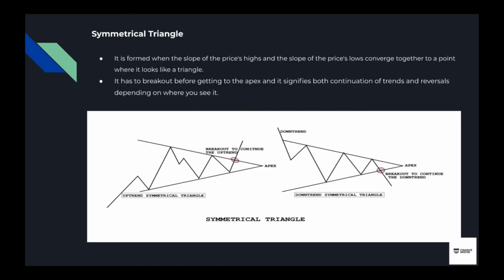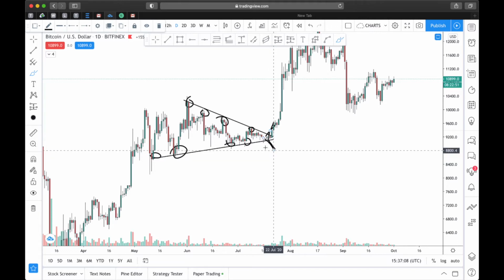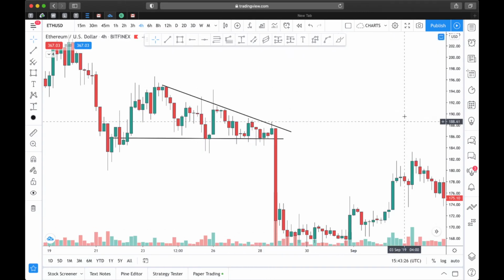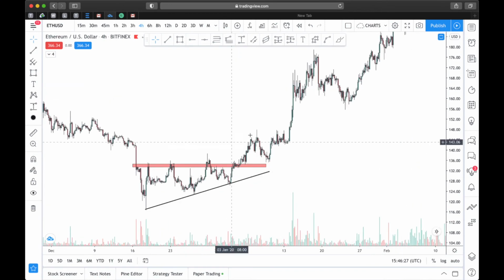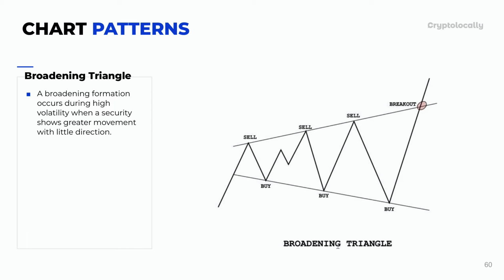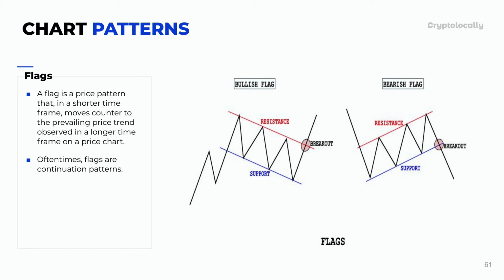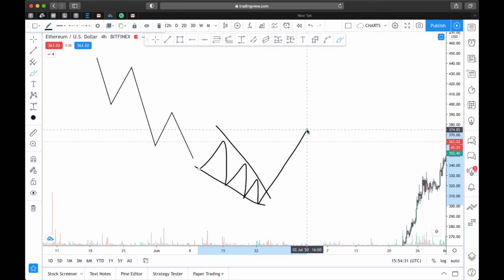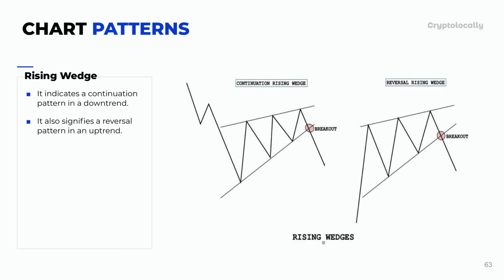Understanding the Basic of Trading Chart Patterns - Part 2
Understanding the Basic of Trading Chart Patterns - Lesson 16: Part 2

This video will give you an understanding of the basics of trading chart patterns. Trading patterns can appear out of nowhere or can form over days, weeks or even months. Understanding patterns in trading will help you to see potential moves that the matter may make next to make a successful trade.

This is lesson 16 part 2 of 35 of the free crypto trading course for beginners.

🪙Paxful
🪙Local Bitcoins